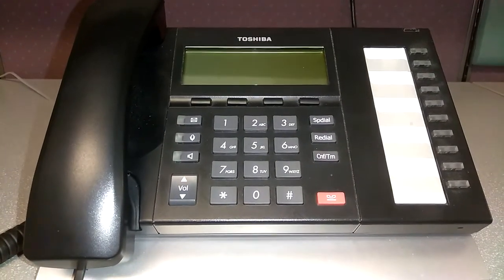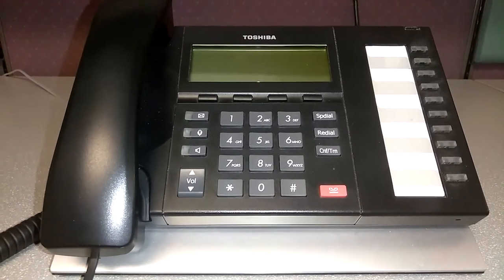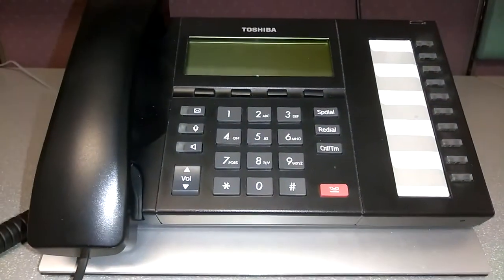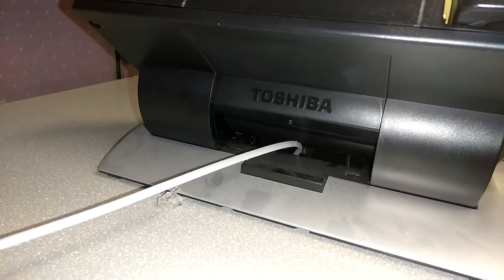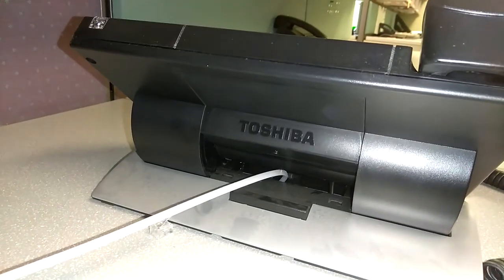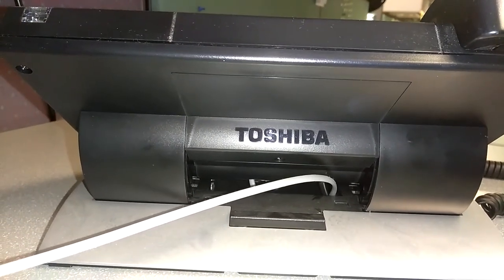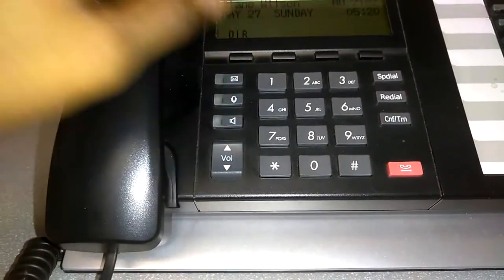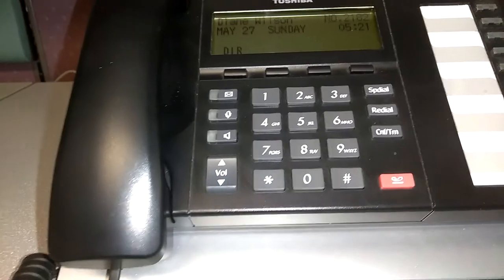How to Fix a no dial working phone